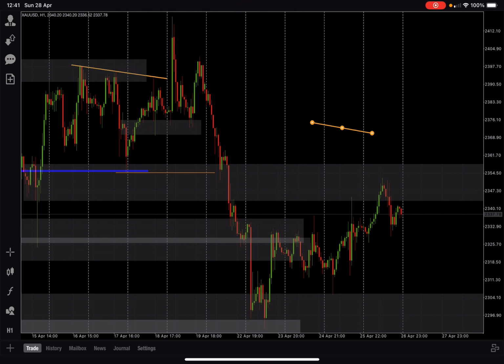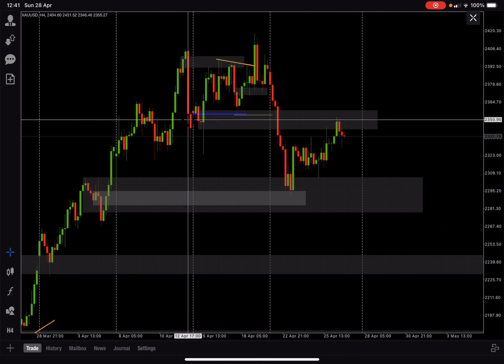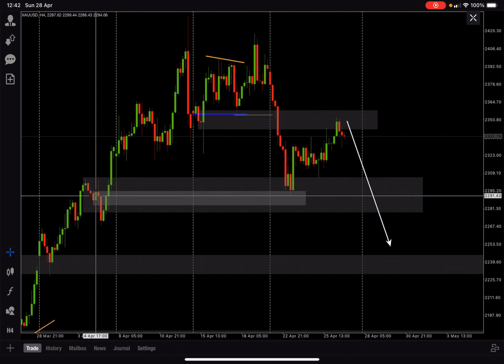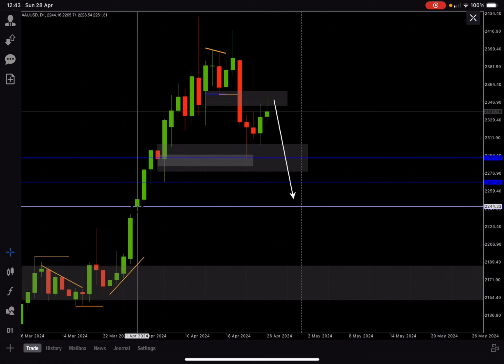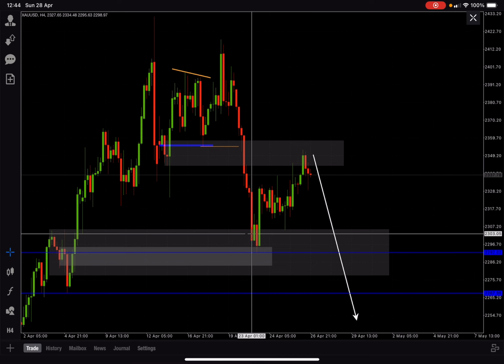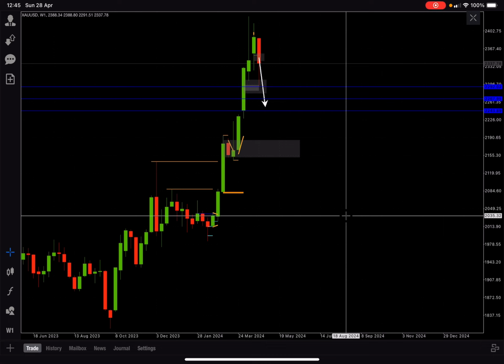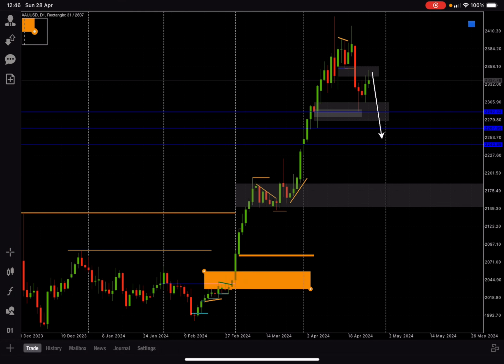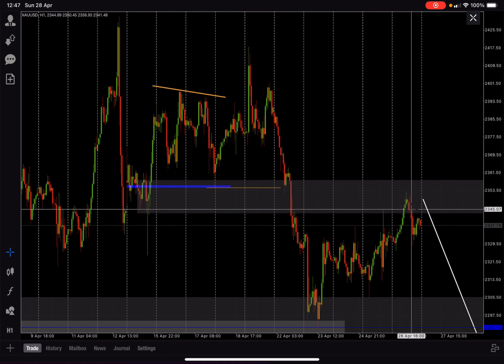XAUUSD Gold Weekly Forecast 29th-3rd May 2024 - Interest Rates NFP JOLTs PMI Consumer Confidence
XAUUSD Weekly Forecast 29th-3rd May 2024 - Consumer Confidence Interest Rates NFP Non Farm Payroll JOLTs Jobless Claims PMI